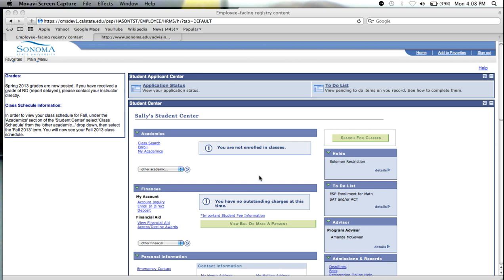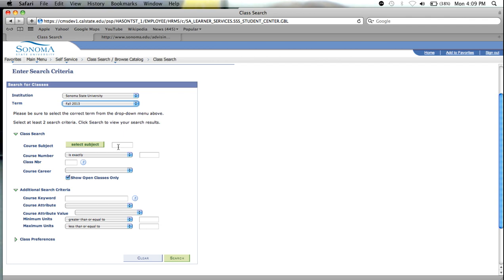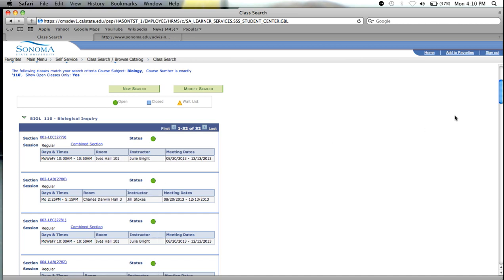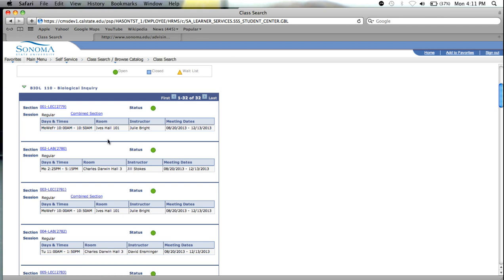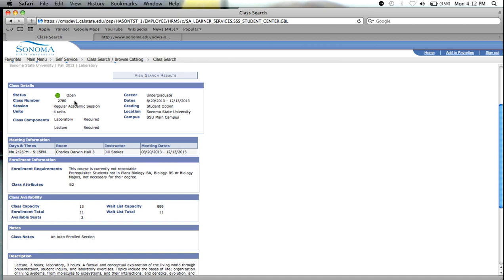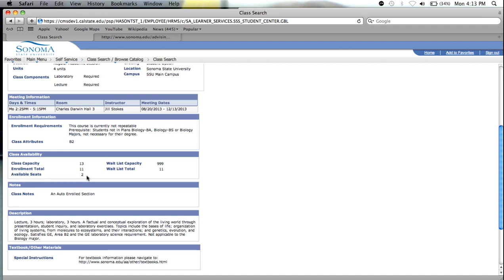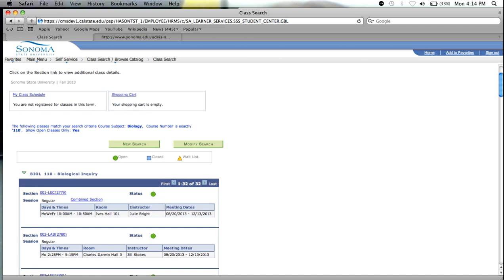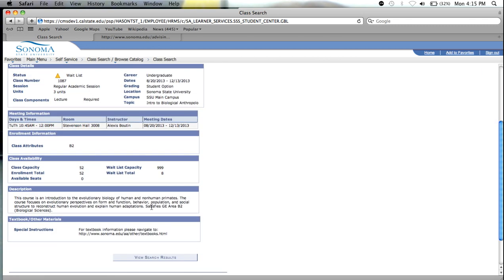MySSU Class Search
An overview of how to search for classes in MySSU